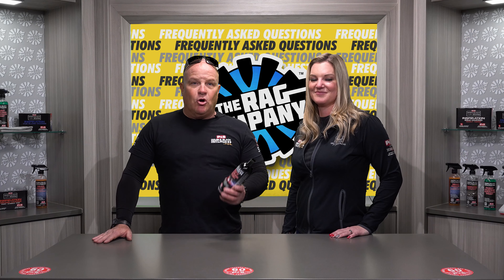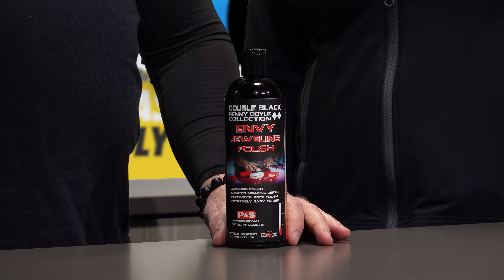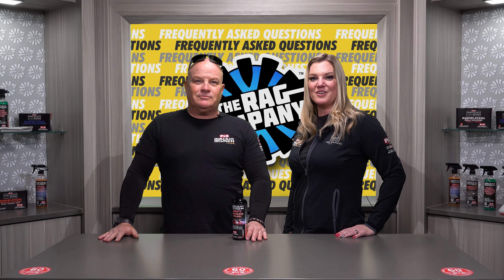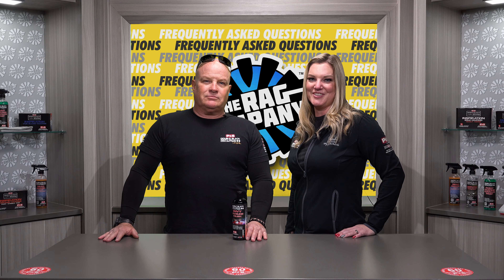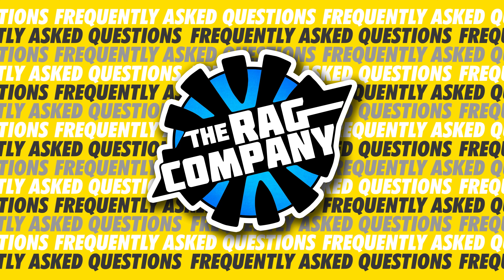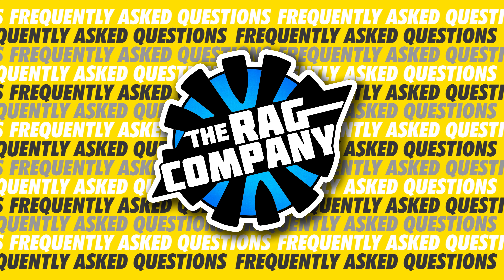What's Envy Jeweling Polish Meant For? | The Rag Company FAQ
In this video, Renny & Sydni of P&S Products discuss Envy Jeweling Polish!

SHOW INFO:
Hosts: Renny Doyle, Sydni Gwinn
Recorded by: Sebastian Mendoza, Gabe Garcia
Edited by: Sebastian Mendoza